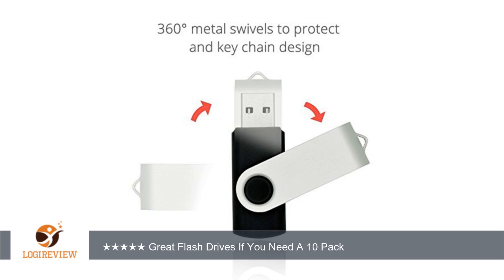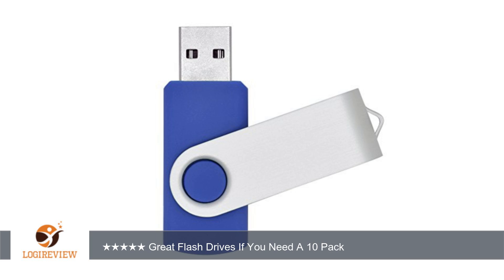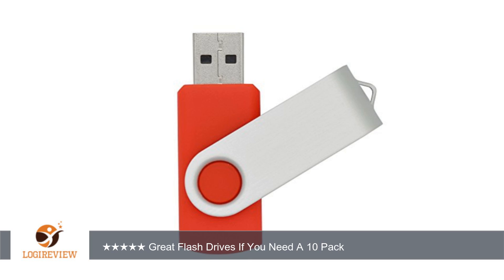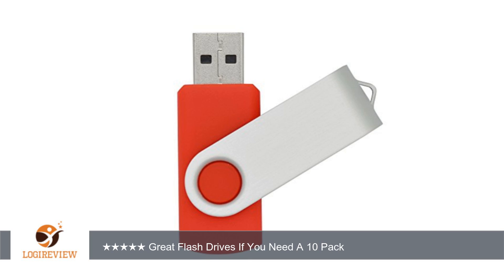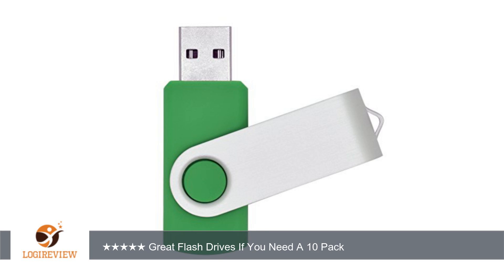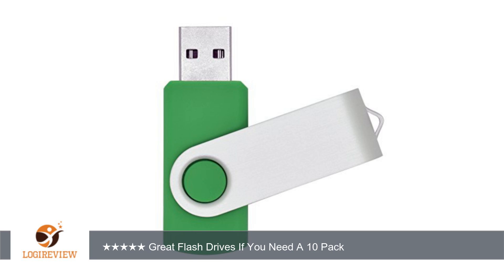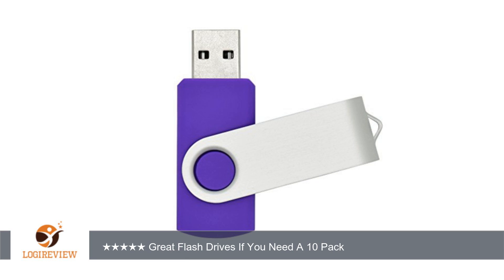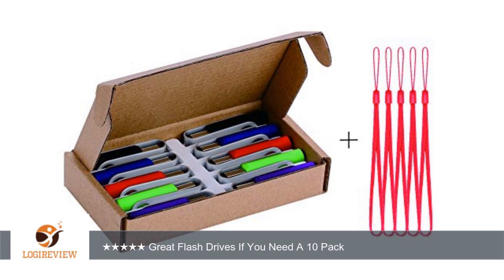JOIOT (TM) 4GB USB 2.0 Flash Drive Memory Stick Thumb Swivel USB Key Jump Drives with 5 Lanyards (5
Review about   JOIOT (TM) 4GB USB 2.0 Flash Drive Memory Stick Thumb Swivel USB Key Jump Drives with 5 Lanyards (5 Colors, Pack of 10)